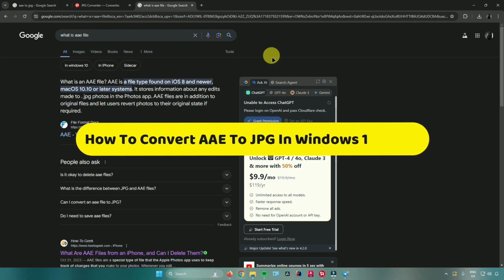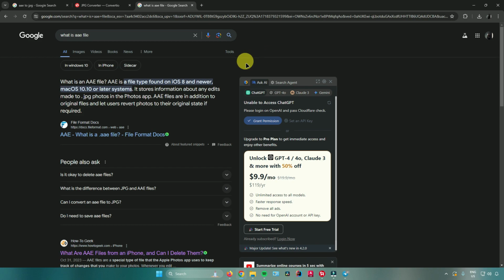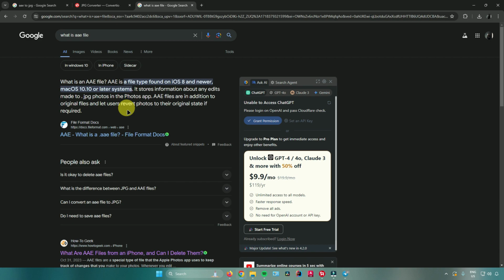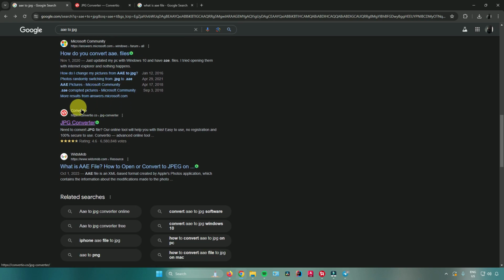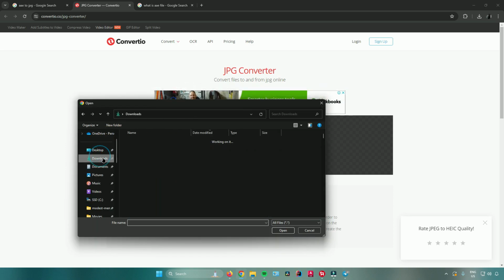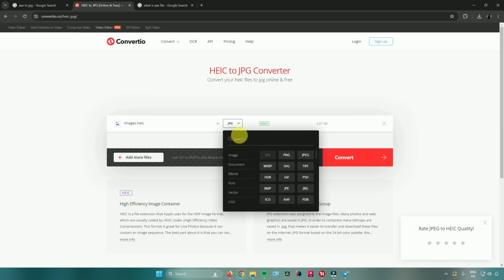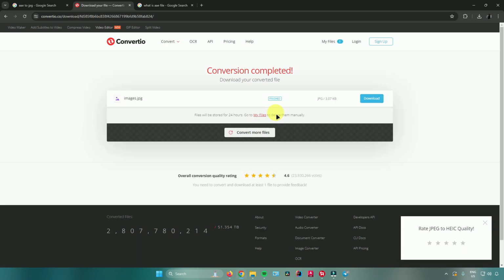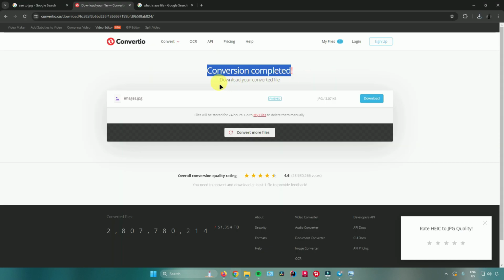How To Convert AAE To JPG In Windows 11 Easy 2024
Need to convert AAE files to JPG on Windows 11? This easy 2024 guide will show you how to do it quickly and efficiently. Whether you're dealing with photos from your iPhone or other sources, this step-by-step tutorial will help you convert AAE to JPG with ease.

In this video, you'll learn:

What AAE files are and why they need to be converted to JPG
Step-by-step instructions to convert AAE files to JPG on Windows 11
Tips for using free and reliable software to make the conversion process seamless